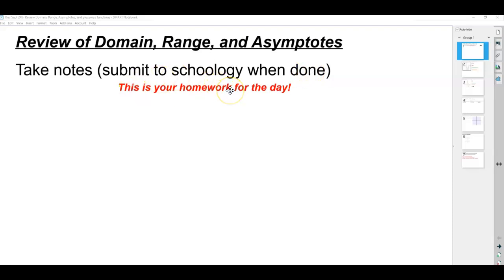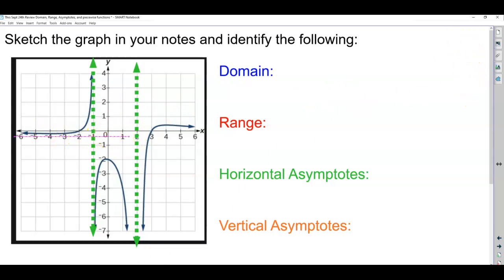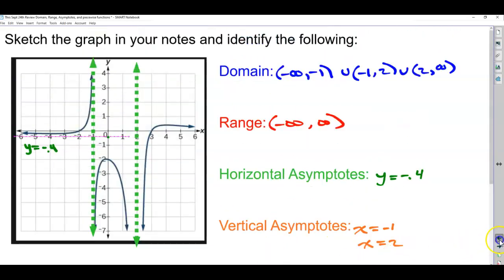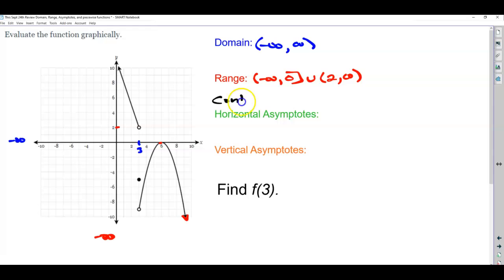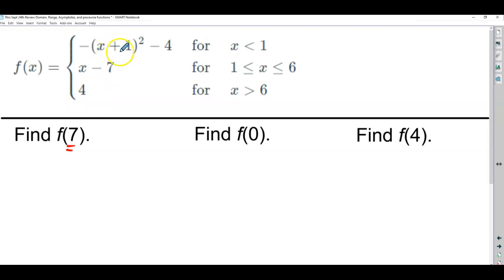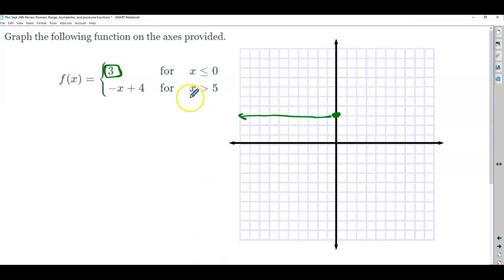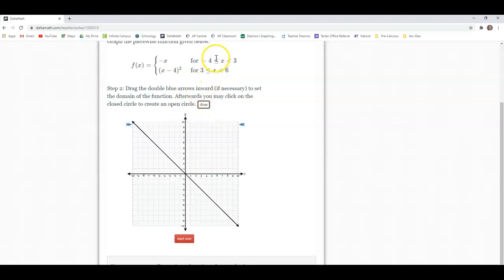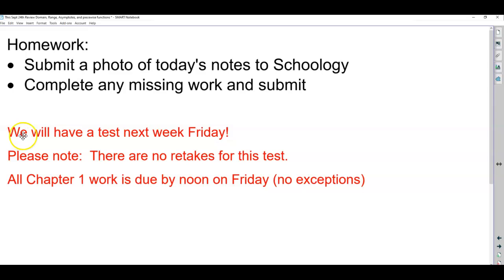Review of Domain, Range, Asymptotes, and piecewise functions